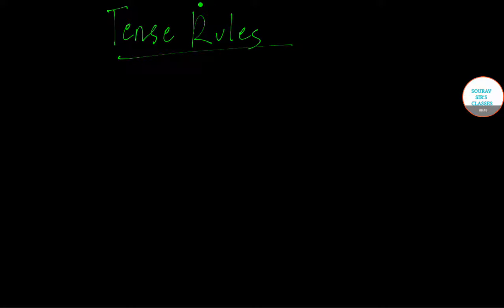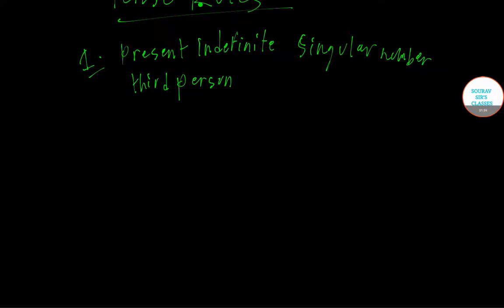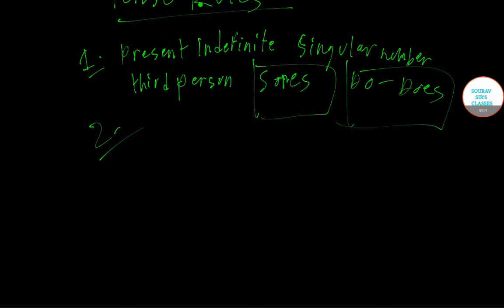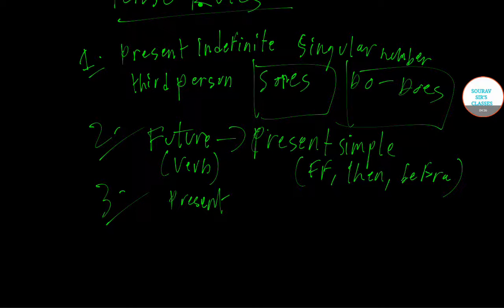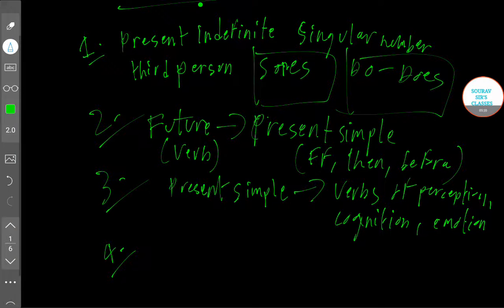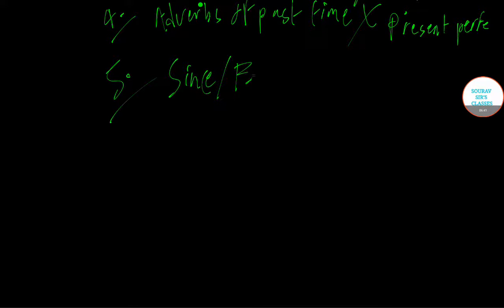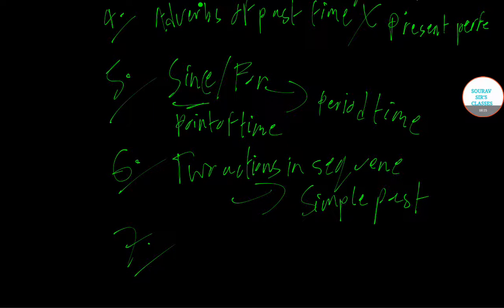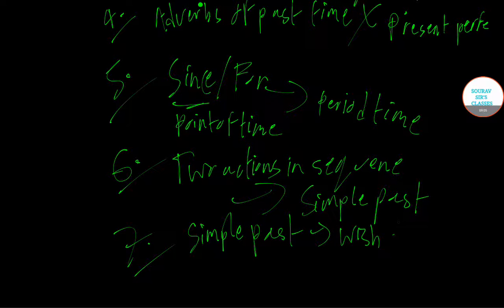ENGLISH TENSE RULES CET ,TISSNET ,CAT ,IBPS ,UPSC ,SSC ,BANK ,CLAT ,NCHMCT ,ACET,TISSBAT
ENGLISH TENSE RULES CET ,TISSNET ,CAT ,IBPS ,UPSC ,SSC ,BANK ,CLAT ,NCHMCT ,ACET,TISSBAT COMPLETE SOLUTION,YEAR SOLVE,ONLINE LECTURES,PAST YEAR SOLUTIONS

SAT Fee

Subject
Duration
Subsections
Questions
Score Range
Math

80 minutes

200-800

Reading

65 minutes

200-800 (combined with Writing section)

35 minutes

200-800 (combined with Reading section)

Essay (optional)

50 minutes

not scored

Total

3 hours (with optional 50 minutes)

154 questions

1600